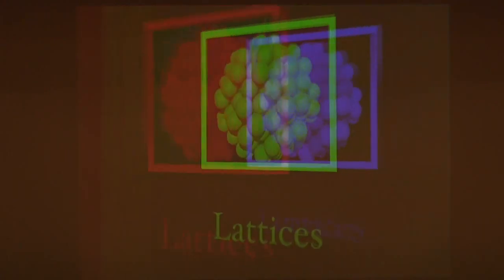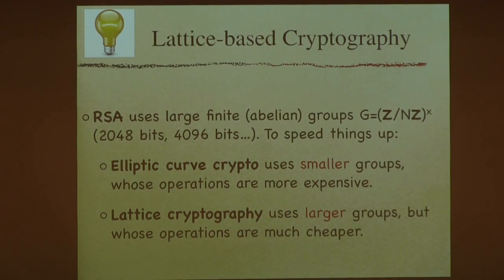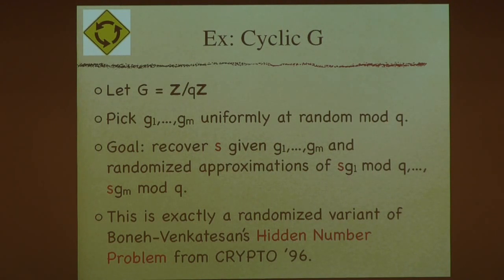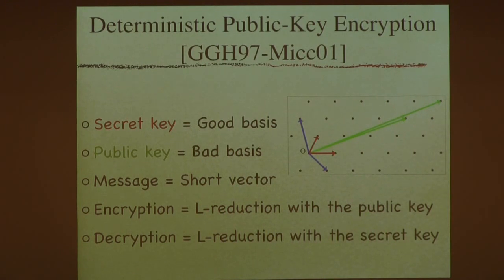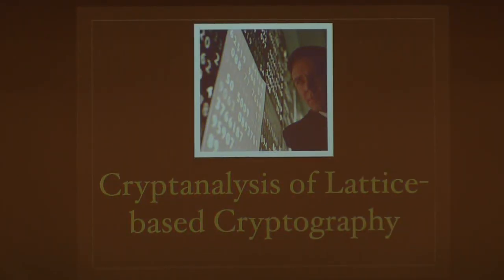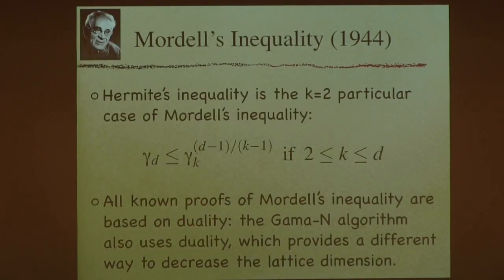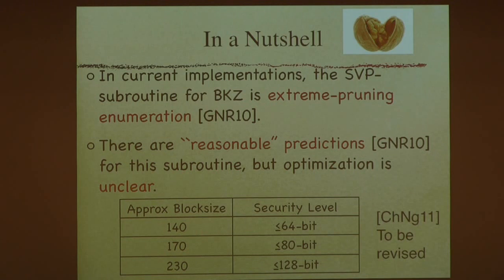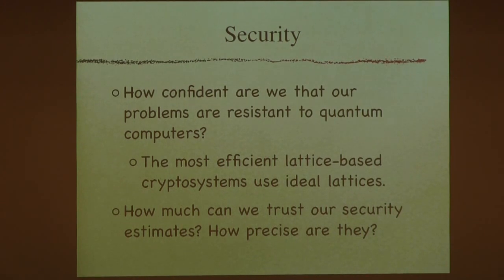Phong Nguyen - Lattice-Based Cryptography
Title: Lattice-Based Cryptography
Speaker: Phong Nguyen (Inria and CNRS/JFLI and the University of Tokyo)
2016 Post-Quantum Cryptography Winter School